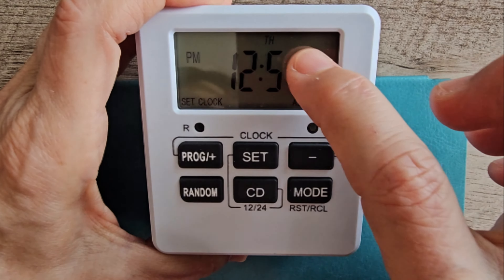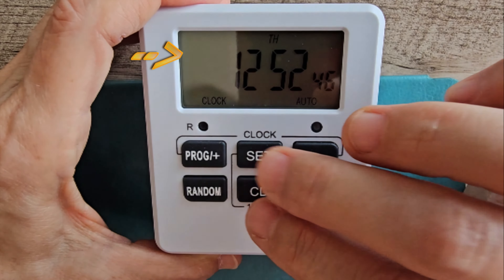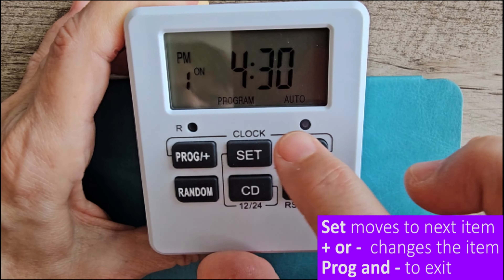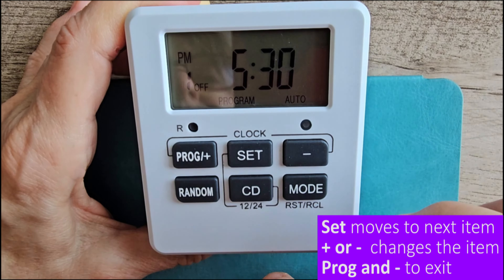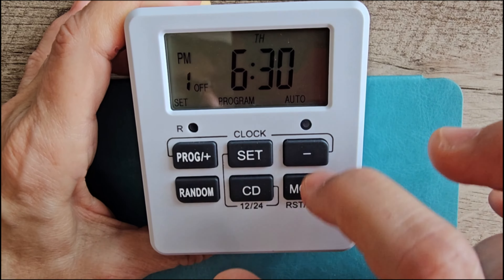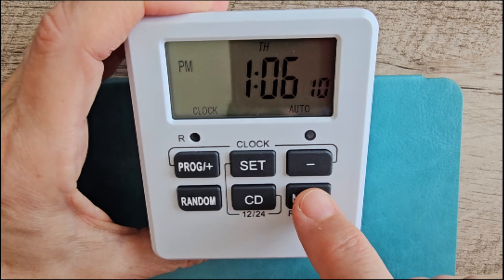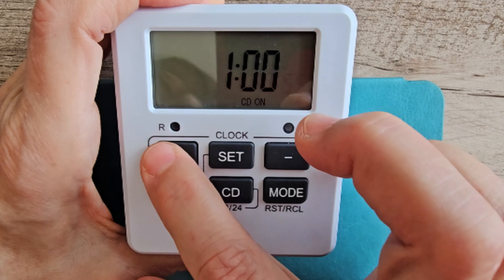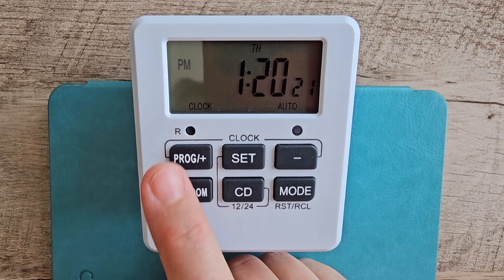Utilitech LITESUN LTS-T30 1300 Digital Timer - Set Time, Program Events - Quick and Easy!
Set time, program on/off events, override, coundown features, daylight savings time, military 24-hour time, etc.

Instructions, user manual, user guide, how to setup